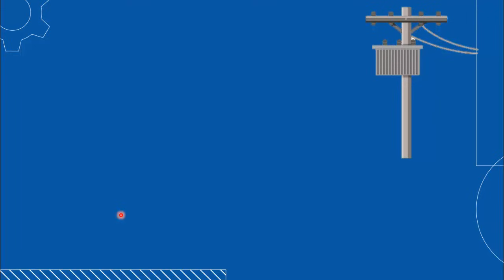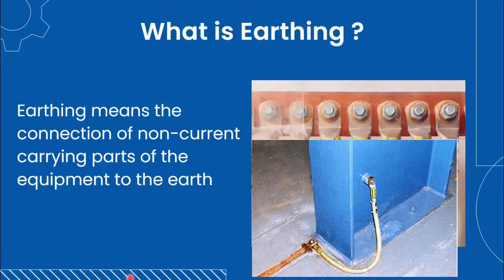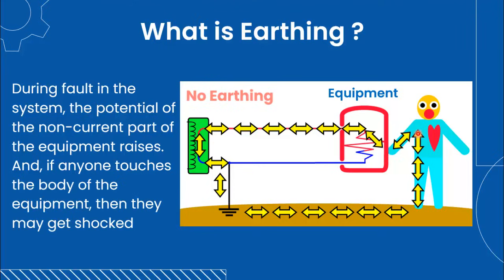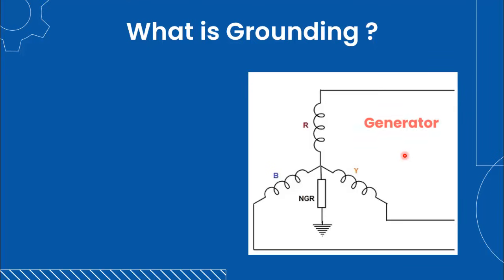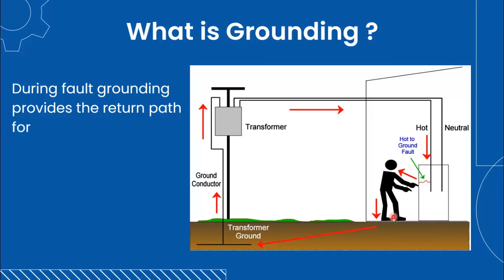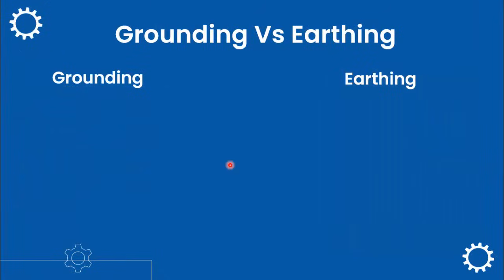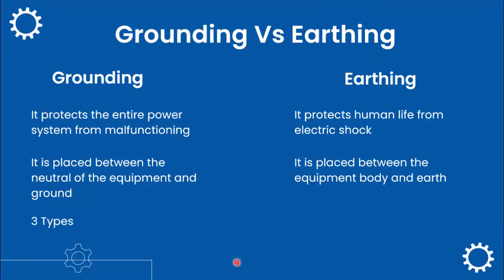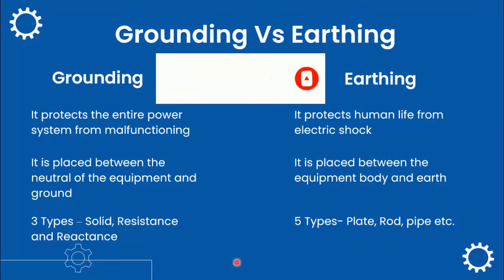Earthing vs Grounding | Difference between Earthing & Grounding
Earthing vs Grounding
In today's video, we delve into the intriguing topic of Earthing vs Grounding – two terms often used interchangeably but with distinct meanings and applications.

In this video, i will explain both earthing and grounding one by one with the help of images and then at the end i will highlight some key differences between earthing and grounding.